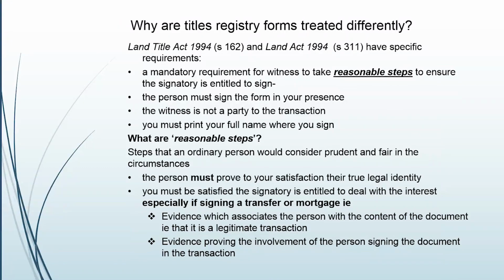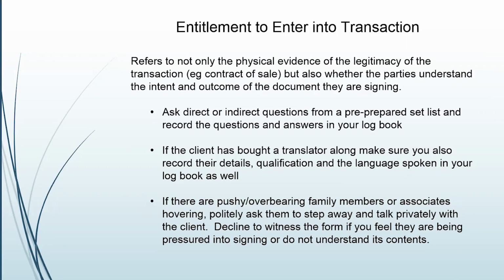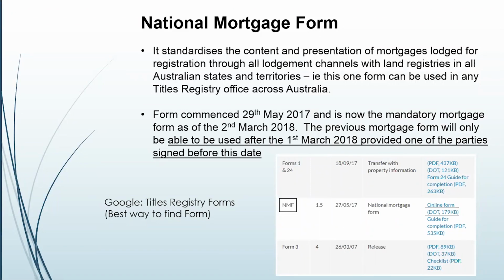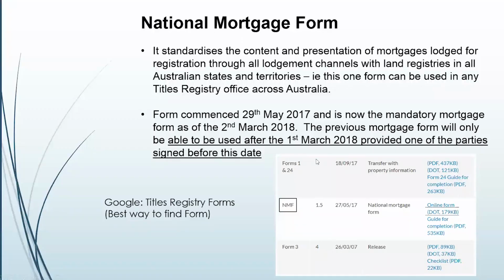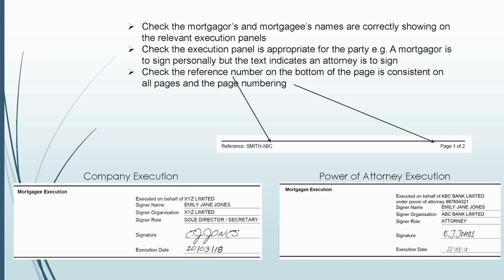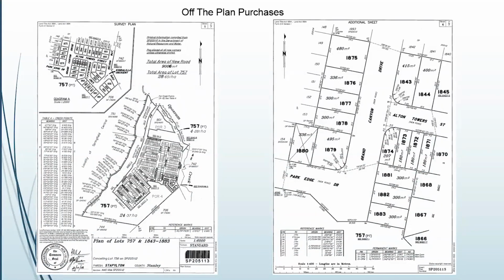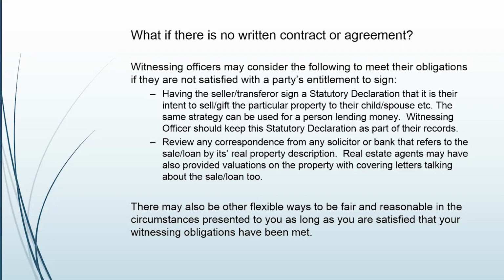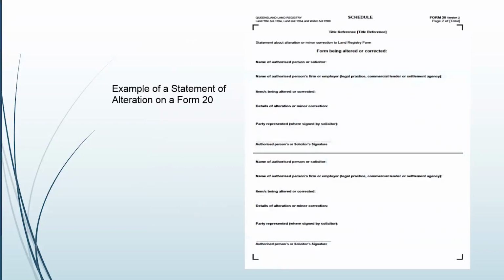Justices of the Peace Branch - National Mortgage Form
This webinar is part of a suite of online professional development for Justices of the Peace across Queensland.

This webinar has been prepared by the Department of Justice and Attorney-General (Justices of the Peace Branch) for the State of Queensland in association with the Department of Resources and Mines. While every care has been taken in relation to its accuracy, no warranty is given or implied. Any publications or documents referred to in the webinar are for your personal interest and information only and should not replace the witnessing practices outlined in the Duties of Justices of the Peace (Qualified) and Duties of Commissioners for Declarations handbooks. Any links to external websites have been provided in good faith and users should make their own decisions about the accuracy, currency, reliability and correctness of the links. Further, it contains guidelines only and does not constitute legal advice.

Changes may be made to the law after the date of publication of this webinar. The Department of Justice and Attorney-General will periodically revise this webinar and provide notification of updates